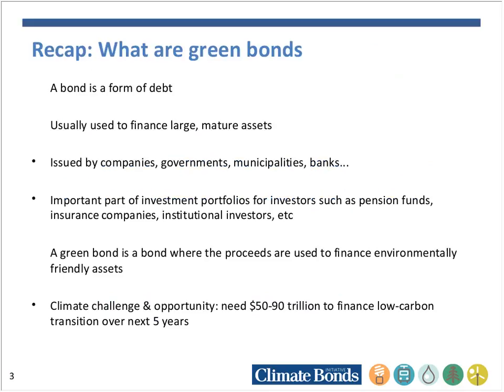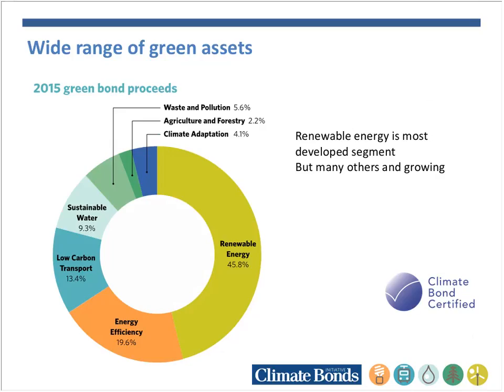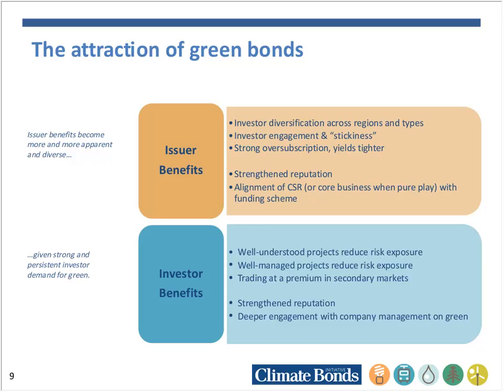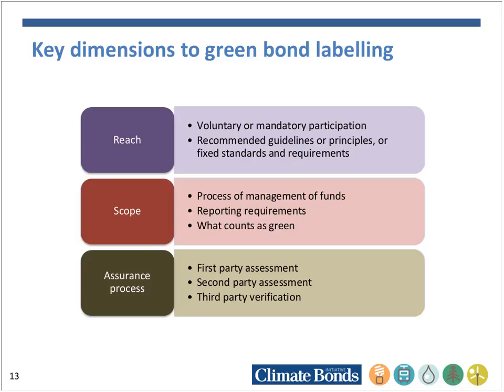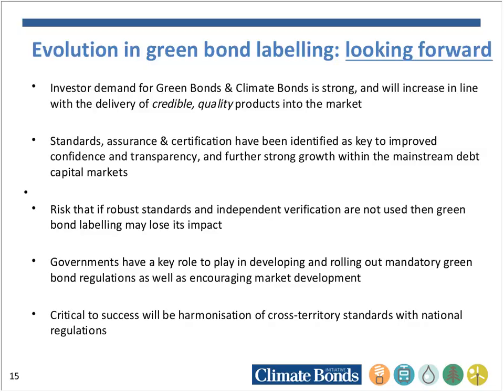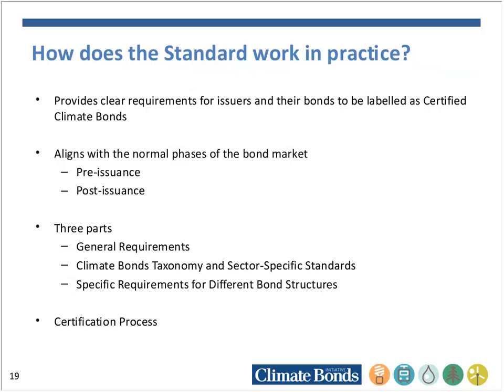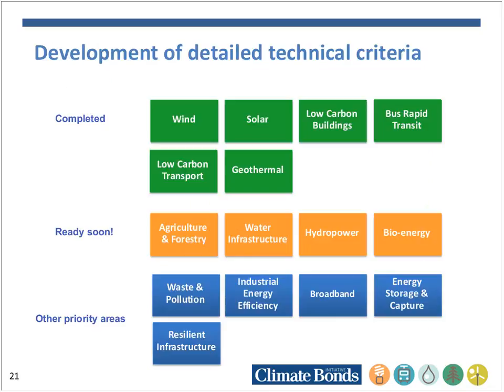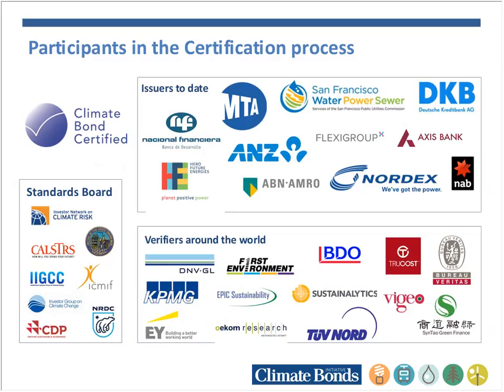Climate Bonds: Introduction to Standards - Session 2 (June 10th 2016 Webinar)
Following COP21 in Paris, green bonds are being highlighted as an investment option to assist nations in bridging the climate finance gap and meeting their carbon reduction commitments.

But what makes a bond ‘Green’? Behind the label there are continuing developments around standards, certification, market transparency and disclosure.

As the green bond market grows towards USD 100s of billions, the next Webinar in our 2016 Green Bonds 101 Series asks:

What makes a Bond ‘Green’?

Why Develop Green Bond Standards?

What do they Measure?

Do Investors Really Care?

Climate Bonds is often asked these questions, in this Webinar we provide some answers.

Join us to learn more from Climate Bonds Initiative experts, followed by a Q&A session.